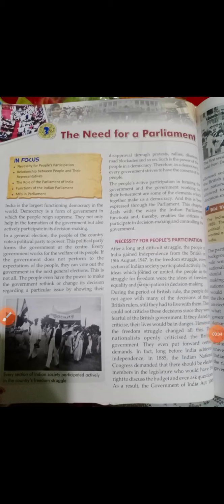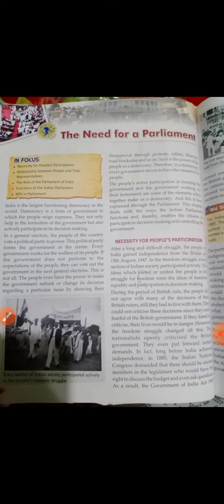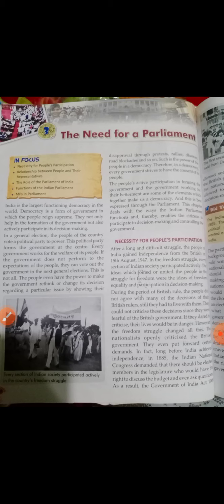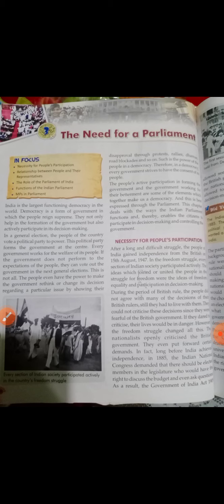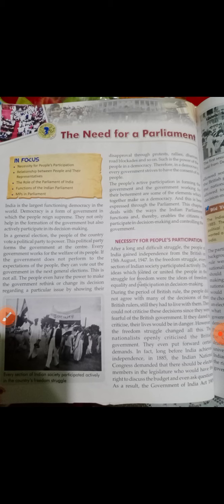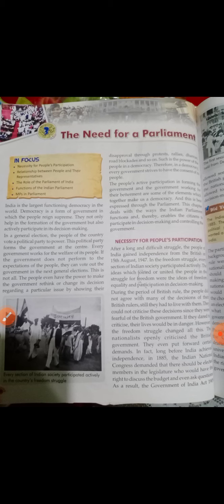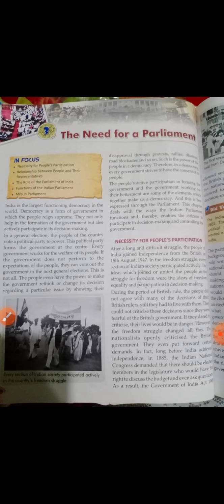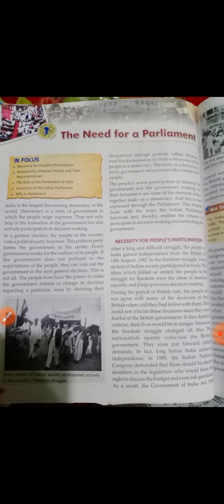Class 8th Civics -3(The need for a parliament) part-1